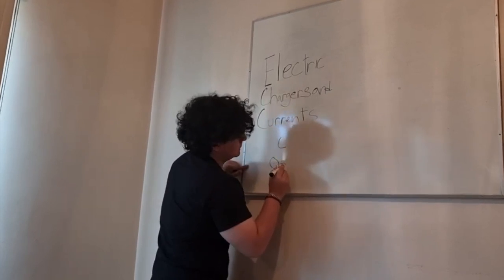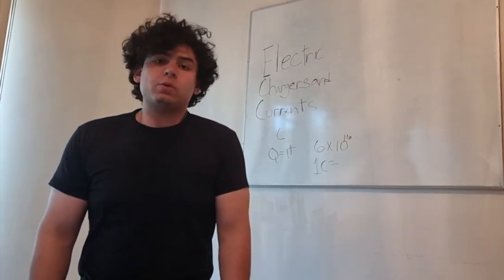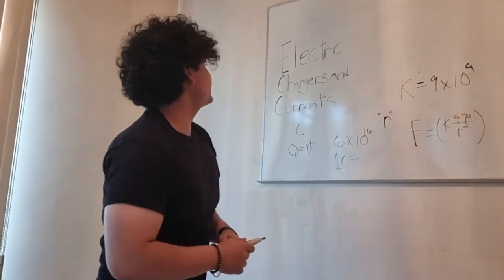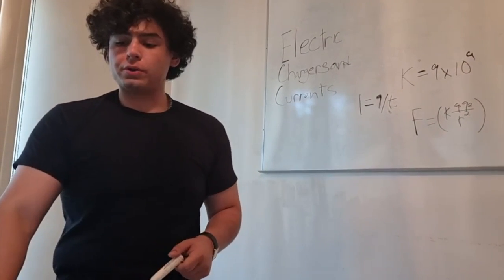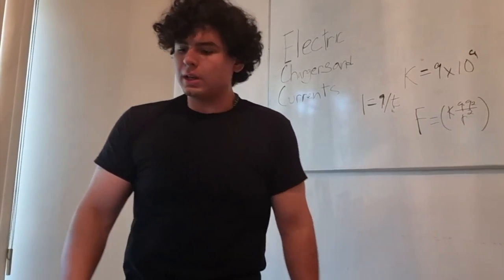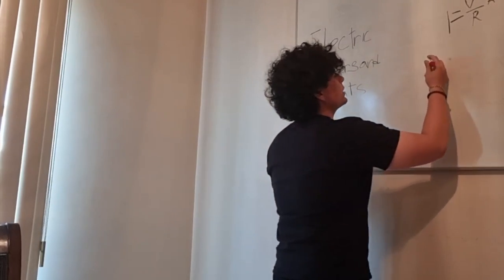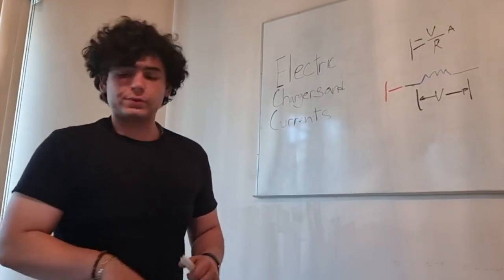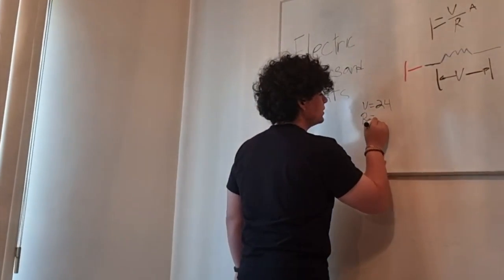Electric Charges and Currents Jose Ricardo Lozano